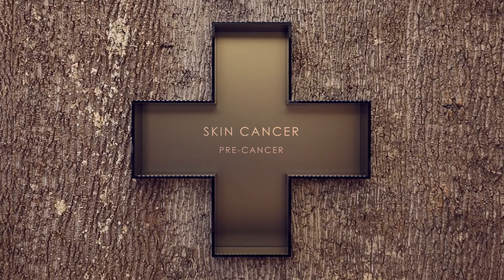Skin Cancer: Pre-Cancer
In areas of skin that have accumulated sun exposure over the years, red rough areas with a sandpaper-y texture called actinic keratoses can develop.  If untreated, these can develop into Squamous Cell Cancer. The thin skin of the lips is vulnerable to sun damage and can develop pre-cancerous changes called actinic chelitis.  This can be mistaken for chapped lips since the affected area will have rough texture.  Early detection is key because this can be treated with a cream if not yet developed into Squamous Cell Cancer. Anywhere on the body, atypical pigmented lesions can evolve.  These may have uneven pigmentation, blurry borders, asymmetric shape, unusual or very dark color, or may simply be new or changing.  Atypical, or dysplastic, nevi can evolve into Melanoma.

Recommended Treatments:
In most cases of actinic keratosis, Dr. Sherber prefers to use new topical treatments that target the abnormal cells.  These creams work by selectively killing pre-cancerous skin cells while leaving healthy cells untouched. The newest versions involve only a few days of redness in the treated area. For dysplastic nevi, Dr. Sherber recommends plastic surgical excision with a safety margin to ensure complete removal. Once pre-cancers have been diagnosed, ongoing Broad Spectrum Sun Protection and regular total body skin examinations are of primary importance.